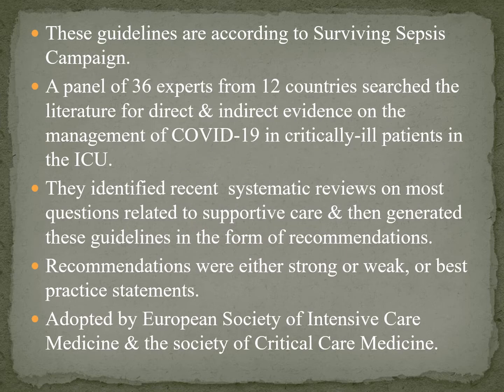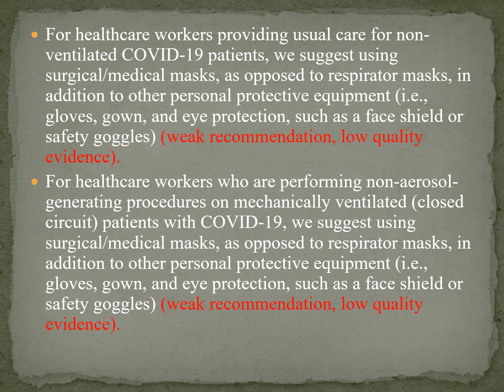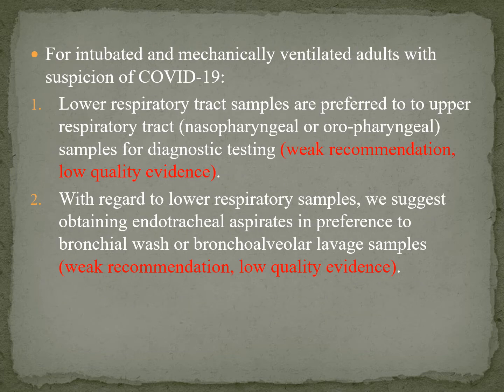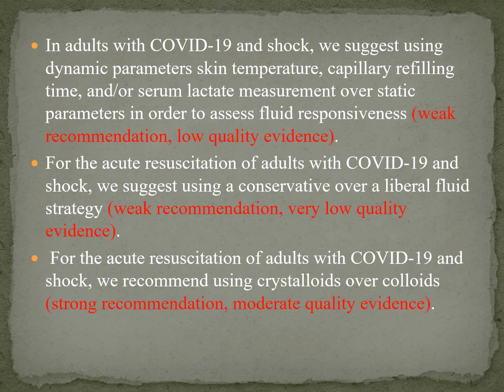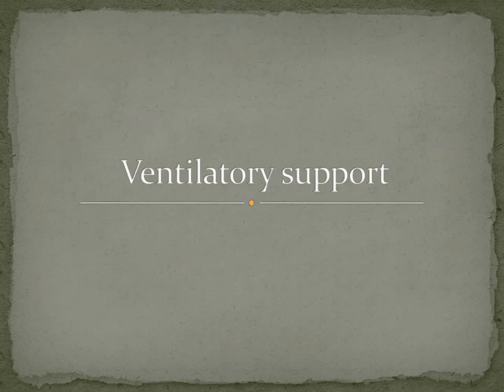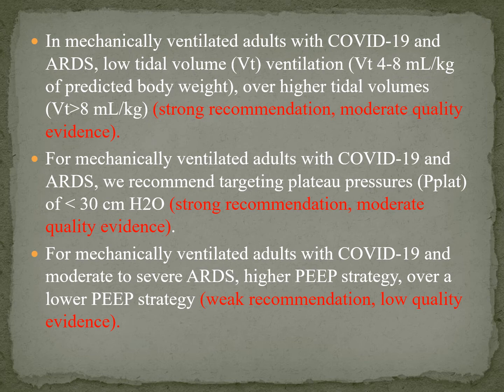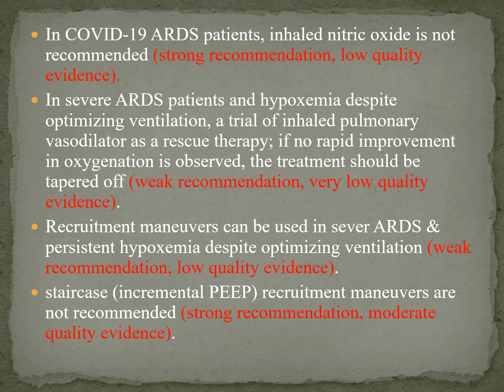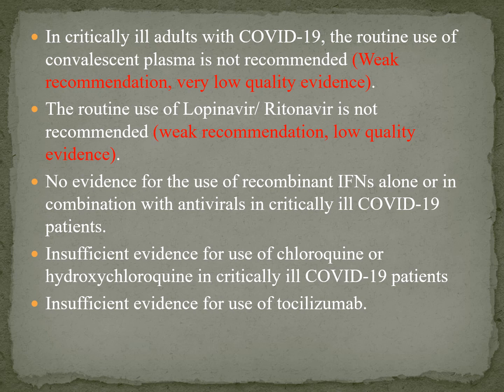COVID 19 Guidelines in Critical Care Unit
covid  19 latest guidelines regarding infection control, hemodynamics, ventilatory support & therapy.